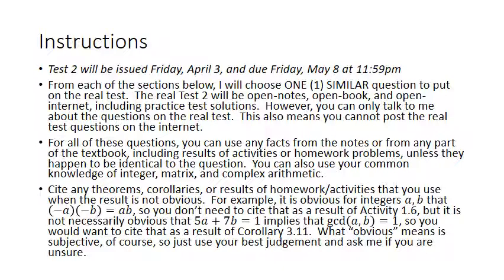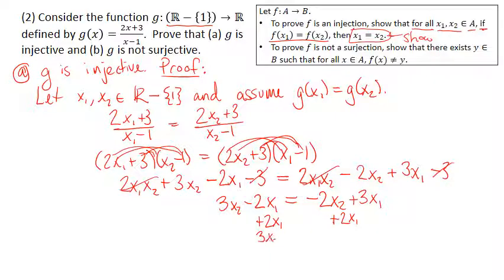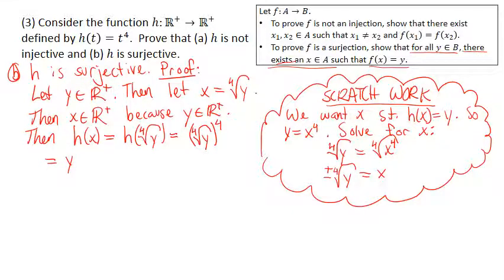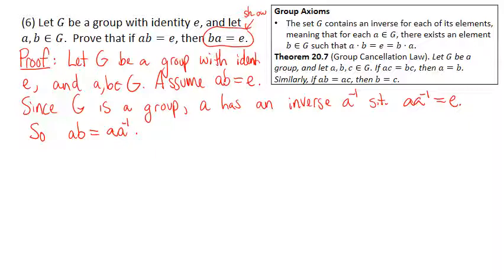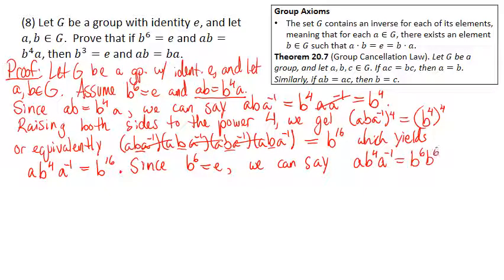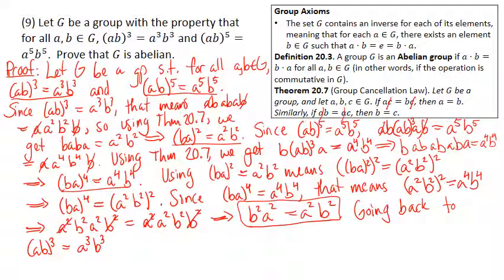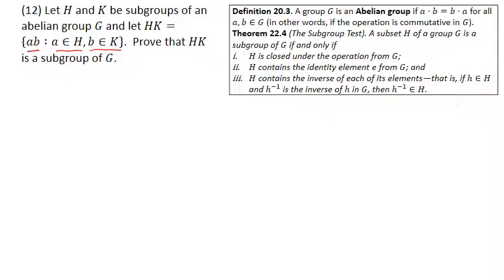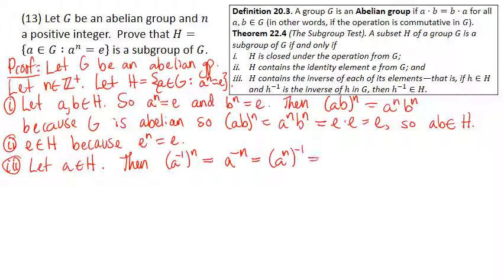MATH-321 Abstract Algebra Practice Test 2 Solutions Part 1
This video shows me making and explaining the first part of the solutions for Practice Test 2.  You can watch this video while taking the real Test 2 if you would like to.